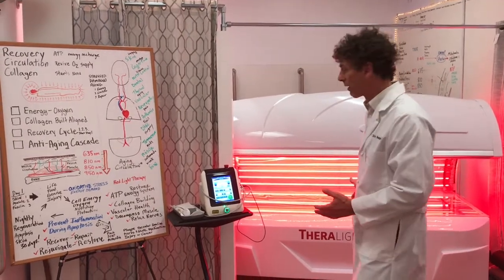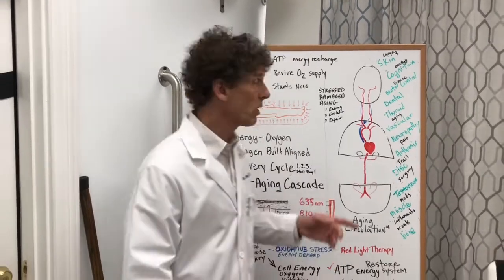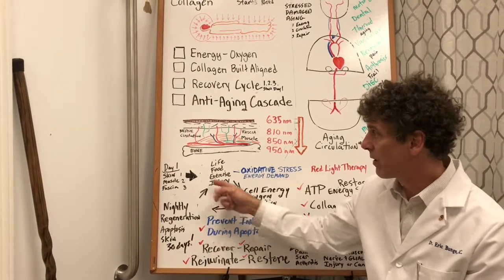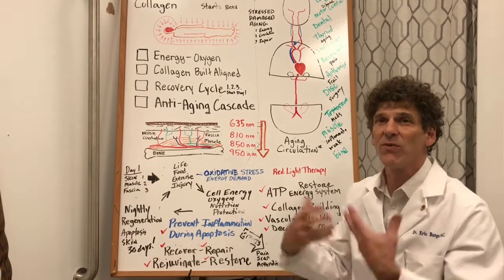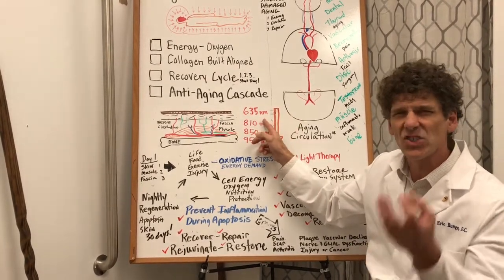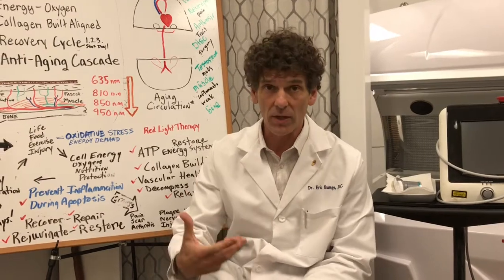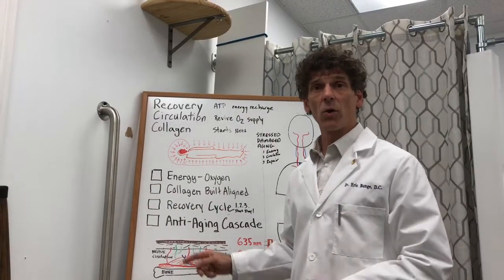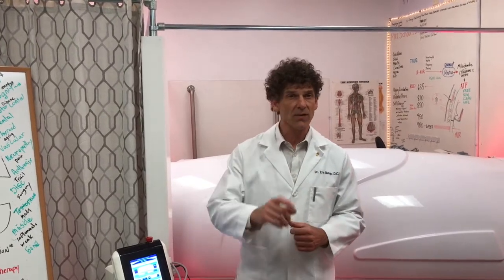Red Light Therapy Introduction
TheraLight 360 and Aspen Laser for inflammation relief and repair. Fast results fo r skin care, ex excise recovery, fighting causes of inflammation.